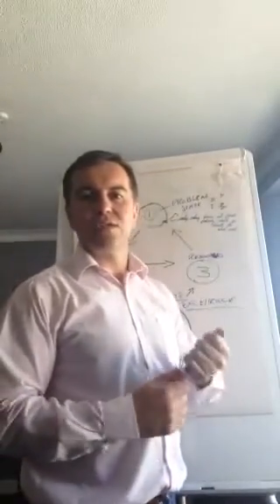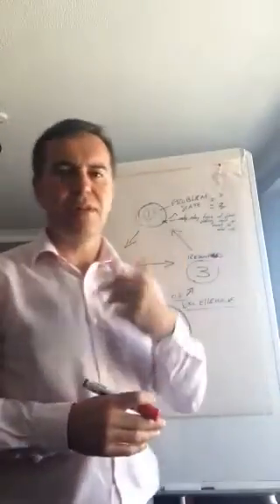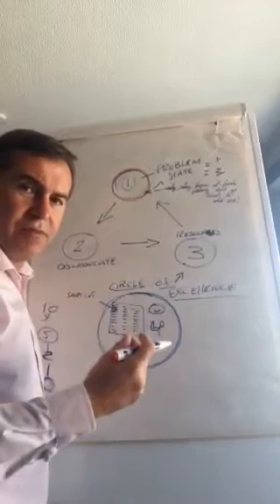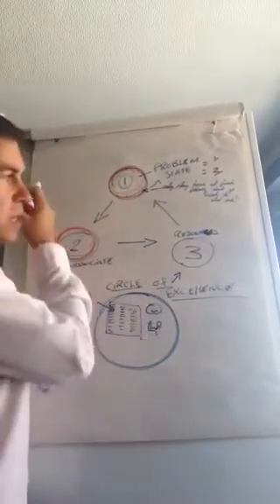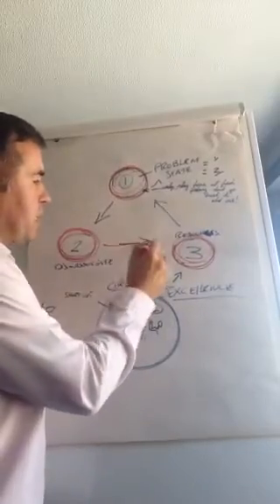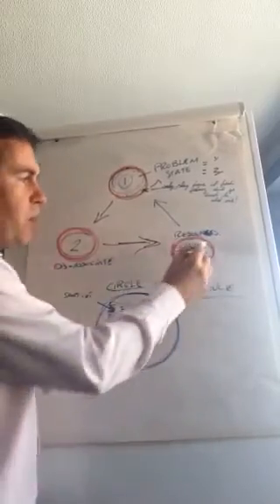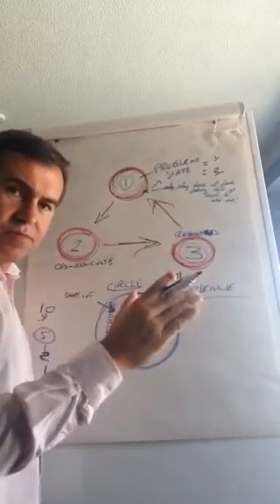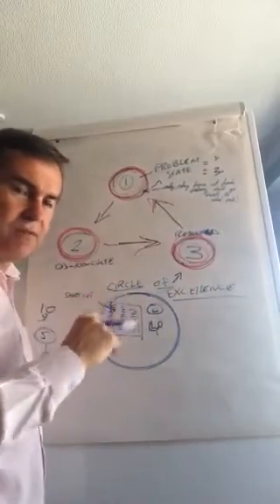A powerful exercise for making decisions.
Using the resource triangle is a great tool to take you out of stress and away from making a poor decision in business. You